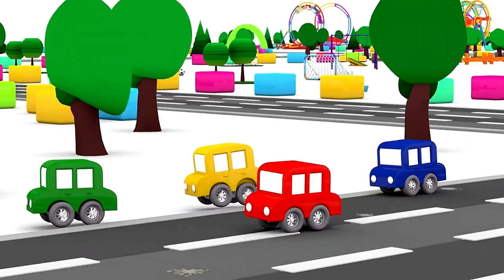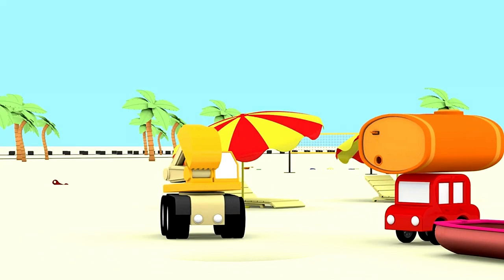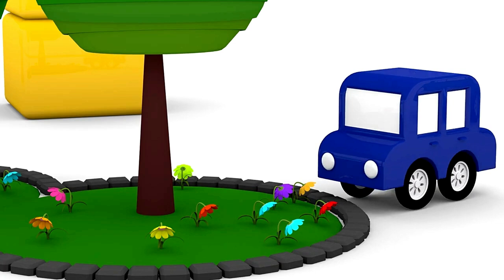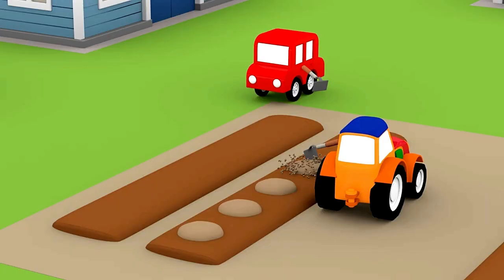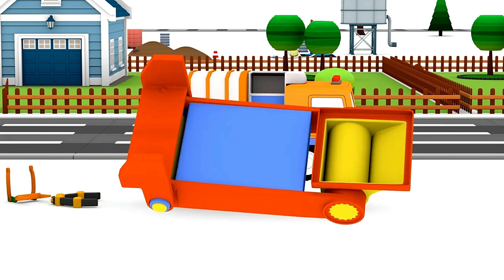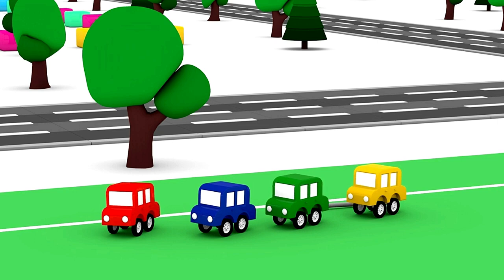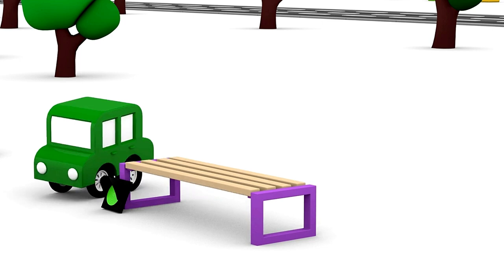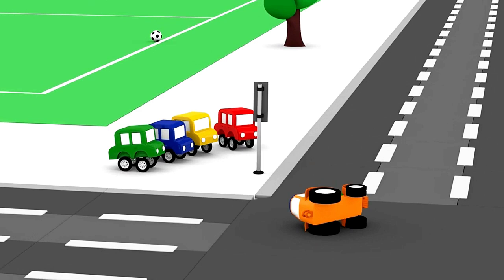WATCH ME JUMP! - Cartoon Cars - Cartoons for Kids!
Let's GO to WORK with 4 Cartoon Cars! What are they going to do?

Kids cartoons!
Cartoons for kids with 4 Cartoon Cars! NEW Cartoon Cars videos in Cartoons for Children.  Videos for kids with Children's Animation - Train Cartoons for kids.